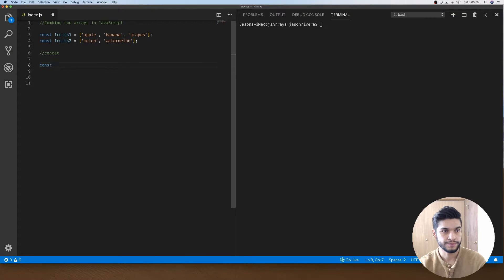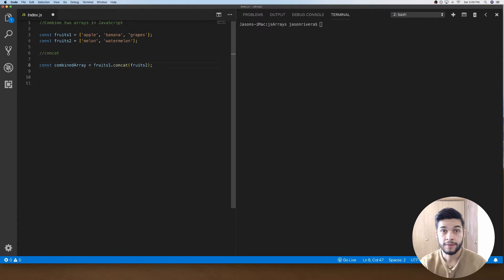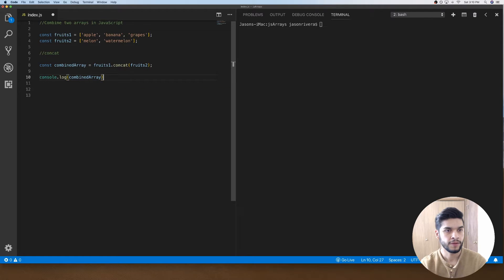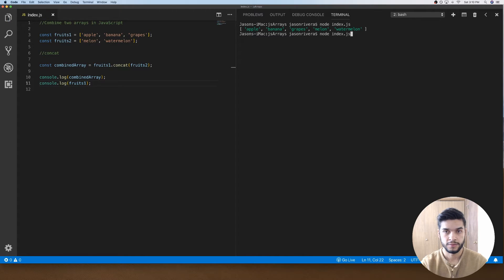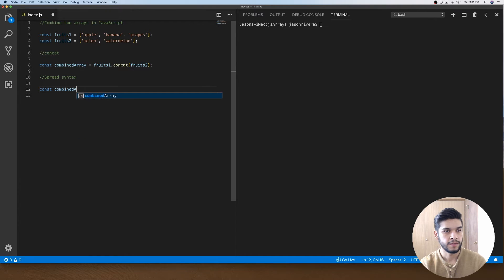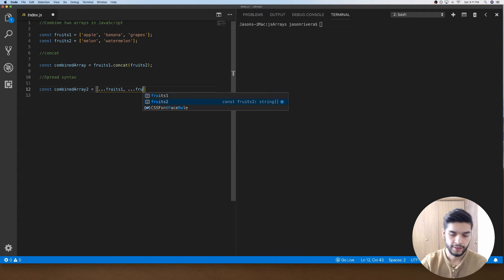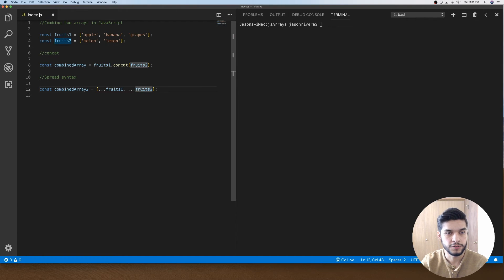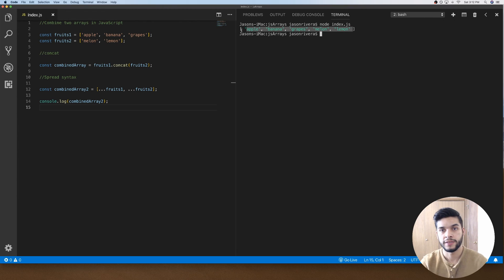How to merge two arrays in JavaScript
In this video, I go over how to merge two arrays in JavaScript.